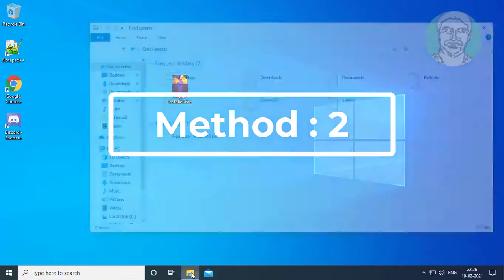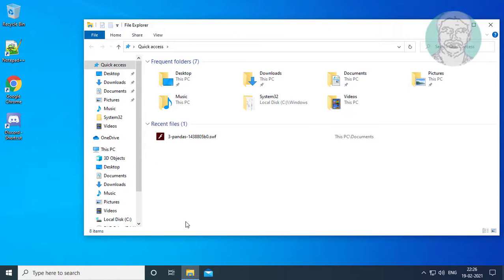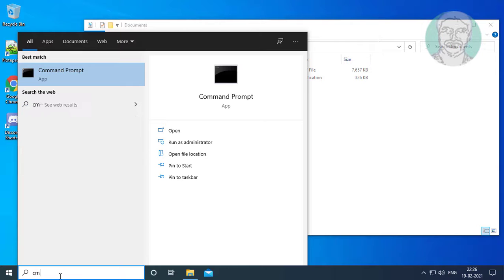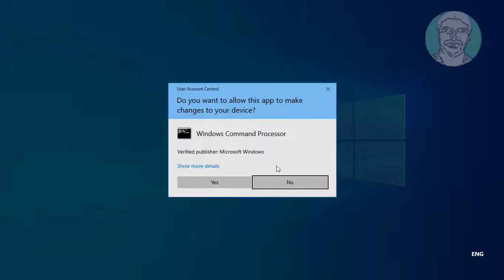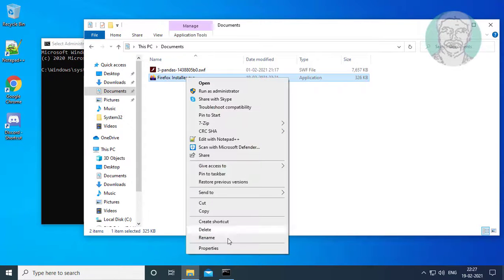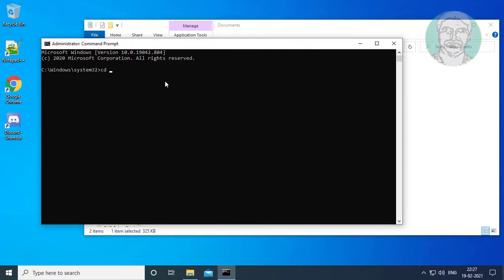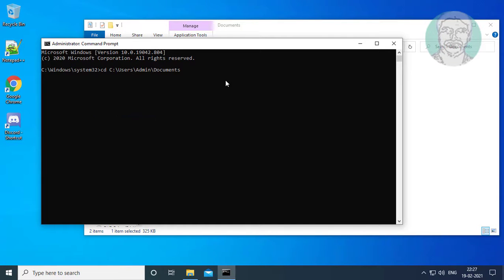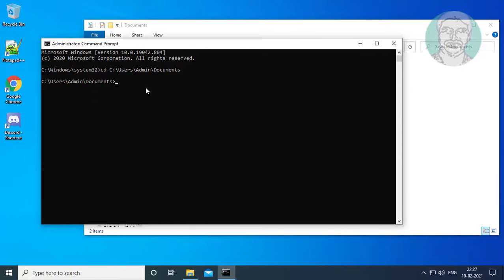FIX NSIS Error "Error Launching Installer"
This Tutorial Helps to FIX NSIS Error "Error Launching Installer"